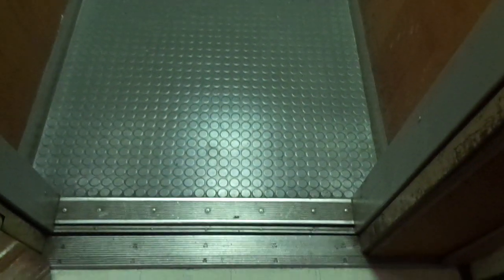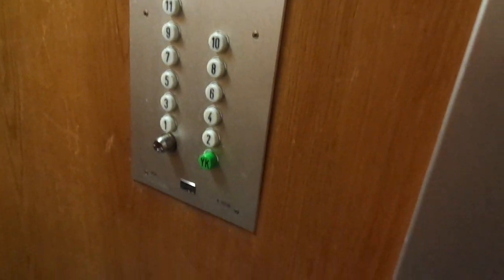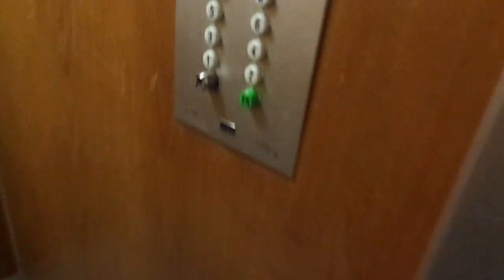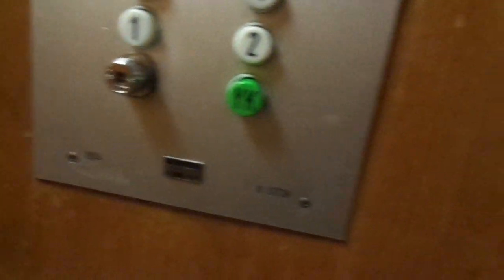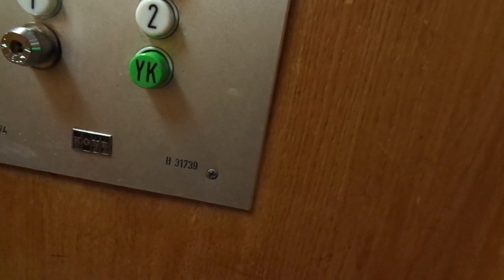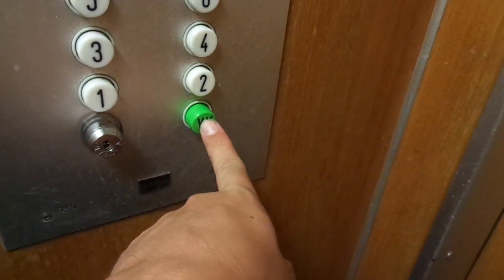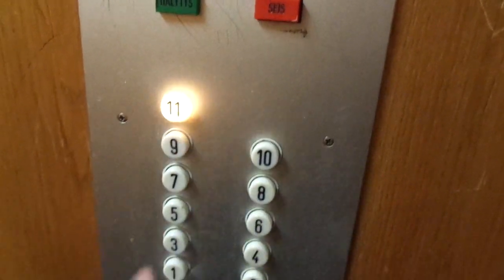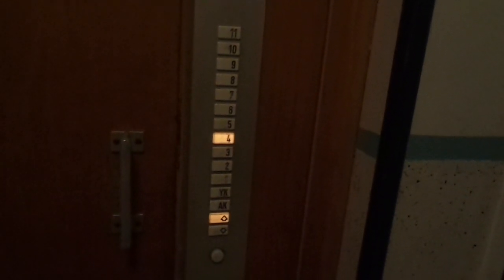13 Floors! Amazing Original Old 1974 KONE Traction Elevator @ Myyrmäentie 6B, Louhela, Vantaa, FIN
This residential building, located in Louhela / Klippsta (Near Myyrmäki / Myrbacka in Vantaa / Vanda), which was constructed between 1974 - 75, has six staircases, 13, 11 and 10 floors, and amazing completely original KONE elevators with white buttons and no inner doors as well as floor indicators outside (one elevator per staircase, though). The staircases A and B are the most amazing ones of them, with 13 floors; the other four staircases have 10-11 floors. There are also five taller KONE elevators from 1982, 1983 and 1986, but those will be published later when I get them all filmed.

(Staircase A with 13 floors (AK, YK, 1-11), 1974 KONE Elevator, Filmed on the 22nd of July, 2020)
(Staircase B with 13 floors (AK, YK, 1-11), 1974 KONE Elevator, Filmed on the 27th of July, 2020)

(Staircase C with 10 floors (YK, 1-9), 1975 KONE Elevator, Filmed on the 24th of July, 2020)
(Staircase D with 10 floors (AK, YK, 1-8), 1974 KONE Elevator, Filmed on the 29th of July, 2020)

(Staircase E with 11 floors (AK, YK, 1-9), 1975 KONE Elevator, Filmed on the 27th of May, 2019)
(Staircase F with 10 floors (YK, 1-9), 1975 KONE Elevator, Filmed on the 23rd of July, 2020)

BASIC INFORMATION

Location: Myyrmäentie / Myrbackavägen 6 B, Louhela / Klippsta, Vantaa / Vanda, Finland

Brand: KONE
Type: Traction
Year installed: 1974 (Turned 45 years old in 2019); Completed in 1975

Floors served: 13 ((AK), *YK*, 1, 2, 3, 4, 5, 6, 7, 8, 9, 10, 11)
Serial: H 31739
Capacity: 6 persons or 480 kg